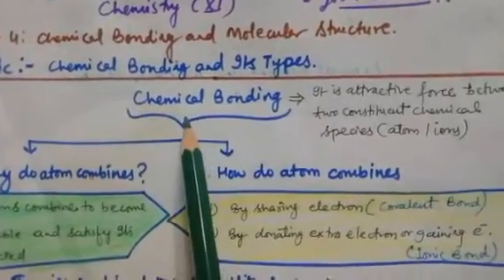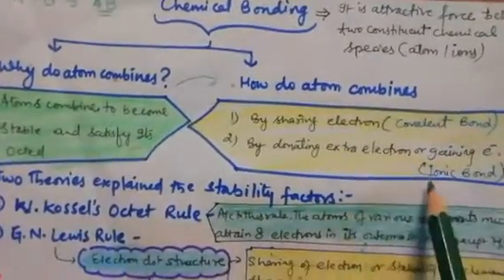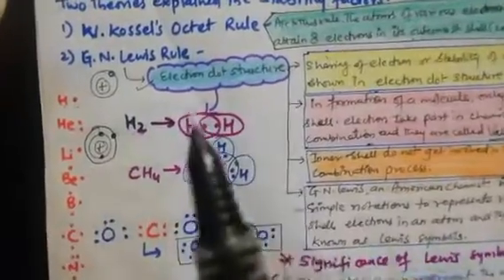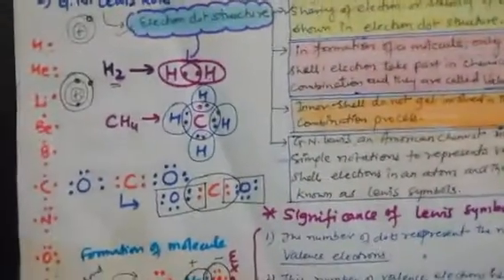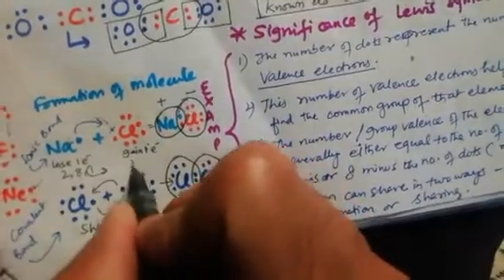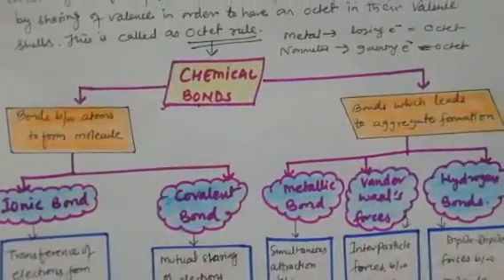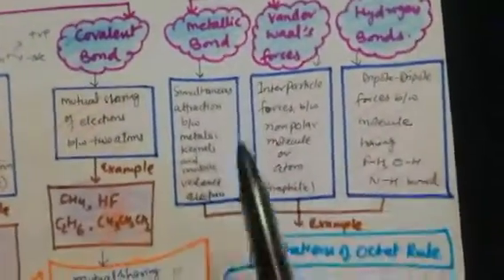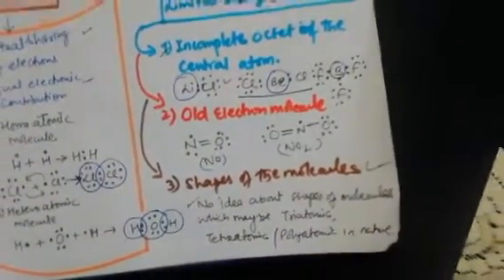Chemical bonding and its types 11th